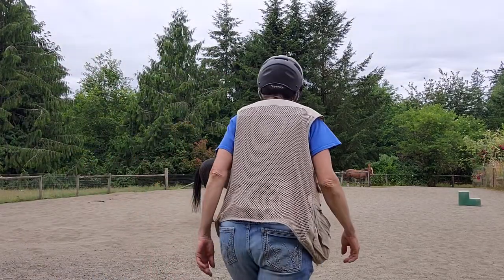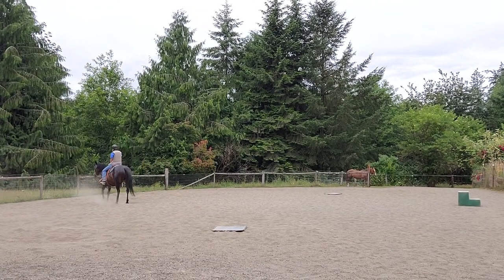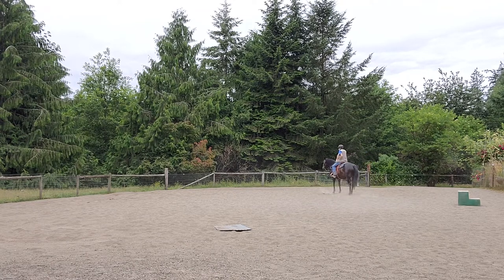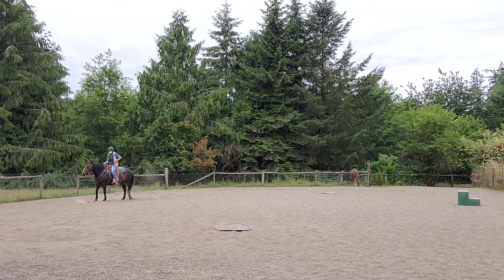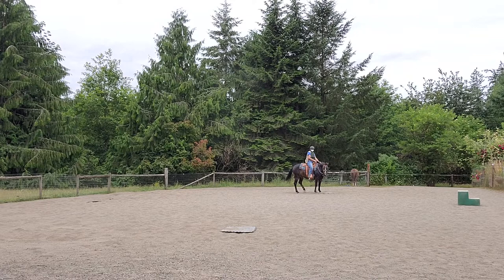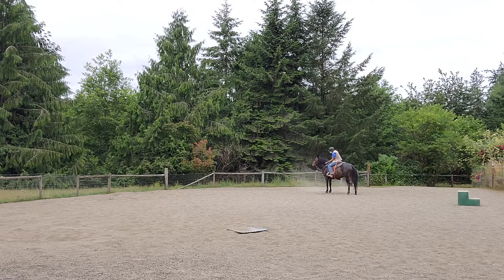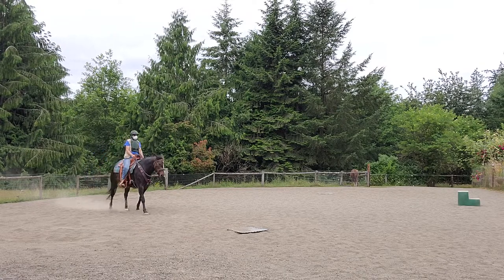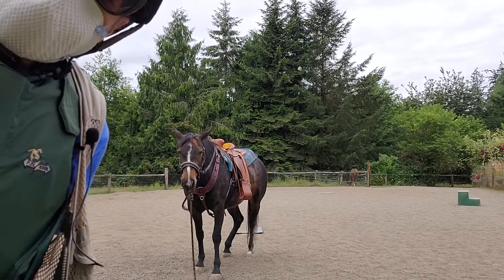July 17th 2022 today's pony ride on Lacey with horse clicker training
7-17-22 today we did alot of preliminary work before riding. it was cool out and she had lots of energy.  we worked the reverse round pen both without and with tack. worked on her controlling her speed with voice cues . worked on walk to lope transition instead of having her get into doing a fast trot before finally picking the lope. she was definitely picking up on that concept . then we did a few times around with the mats and set them further apart before mounting up.  we were pretty well finished with her pellet allotment when we finished riding, so we didn't do any weaving amongst the cones today.